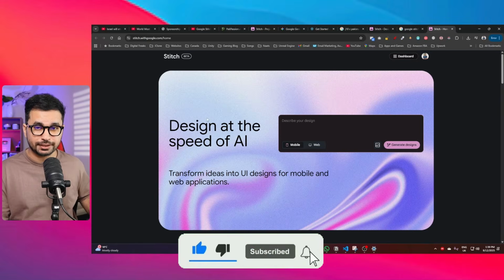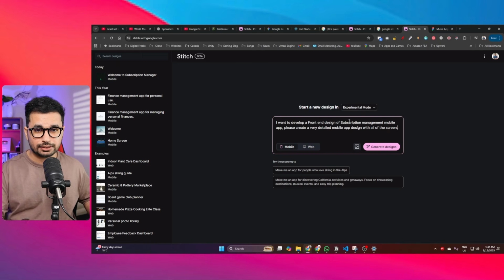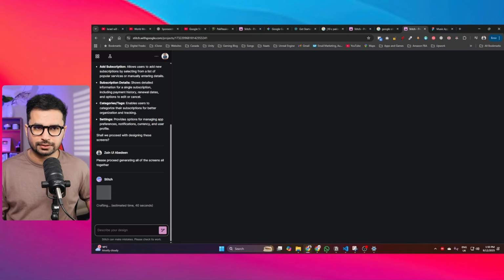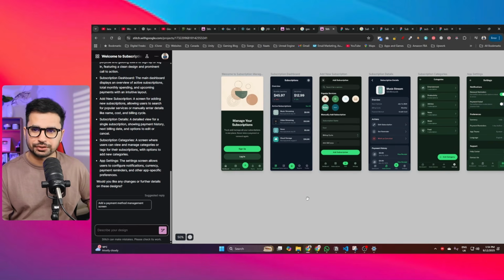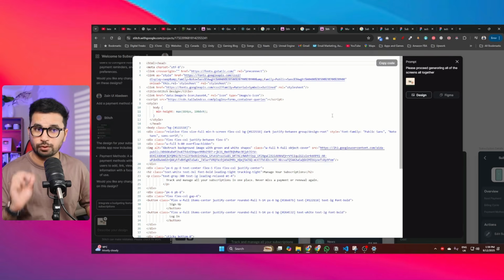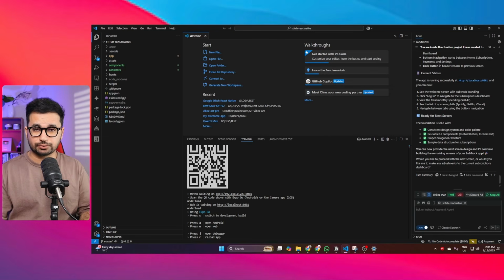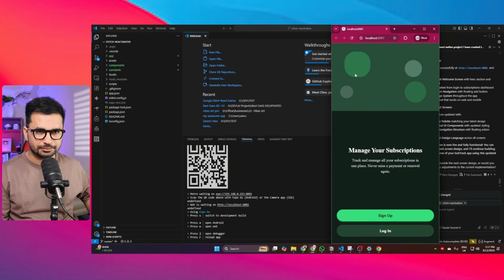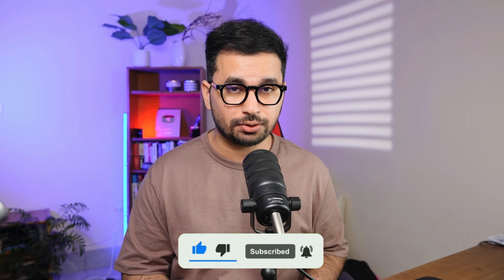How to develop Mobile APP UI using AI for FREE and then implement the code using FREE AI Code Editor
Want to learn how to build mobile app UI designs with AI and then instantly convert them into usable code? The entire process is free, making it easy to build apps with ai, even if you have no code experience. Learn how to use an ai app builder today!
🚀 In this video, I’ll show you step by step how to use Google Stitch, Google’s new AI design tool, to create professional UI/UX designs for mobile apps—all for FREE.

We’ll start by generating a complete mobile app UI design in seconds, then export and customize it in Figma or directly inside Google Stitch. After that, I’ll show you how to convert your UI into clean Tailwind CSS code and implement it inside your React Native, Flutter, or Swift project without writing a single line of code.

👉 Whether you’re a beginner in mobile app development, a designer exploring AI UI design automation, or a developer looking for the best AI coding assistant, this tutorial will help you understand how Google Stitch AI works and how you can use it as a Figma alternative, v0.dev alternative, or even as a no-code app builder.

We’ll also compare Figma vs Google Stitch, explore experimental vs standard modes, and talk about Gemini 2.5 Pro integration in Stitch for higher-quality UI designs.

By the end of this tutorial, you’ll know:

How to use Google Stitch AI for UI/UX design

How to generate mobile app designs automatically

How to export UI designs to Figma or directly to code

How to implement AI-generated UI into real projects (React Native, Flutter, Swift)

Why AI tools like Stitch, Gemini, and free AI coders are changing mobile app development forever

💡 Perfect for mobile app developers, designers, and entrepreneurs who want to build apps faster using AI automation tools.

⏱️ Video Chapters

00:00 – Intro: Create mobile app UI design with AI for FREE
00:35 – What is Google Stitch? (Free AI design tool)
01:30 – Standard Mode vs Experimental Mode (Gemini 2.5 Flash vs Pro)
02:20 – Exporting UI to Figma vs Editing inside Google Stitch
03:15 – Generating multiple screens (Login, Dashboard, Subscription, Settings)
05:20 – Comparing AI design vs Human design (Figma examples)
07:10 – Customizing screens and generating more UI (Consistency in design)
08:30 – Exporting UI to Tailwind CSS + Code generation
09:45 – Implementing code in React Native & Flutter projects
11:10 – AI replacing UI designers? (Future of app design)
12:30 – Conclusion: Build complete mobile apps with AI

Create professional mobile app designs in seconds and convert them to code using AI! This video shows you how to implement that code into your project without writing a single line using AI tools.